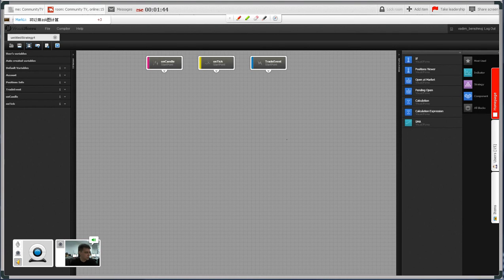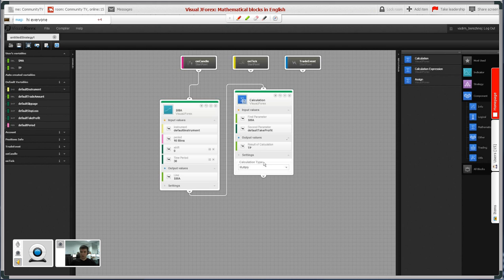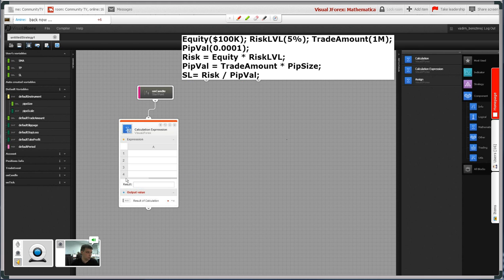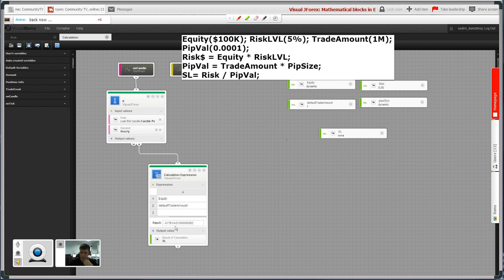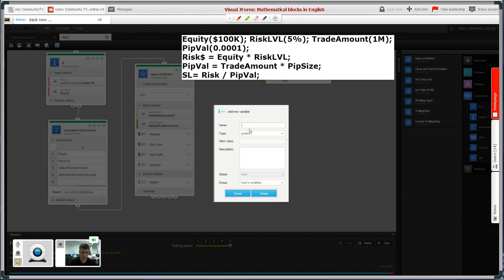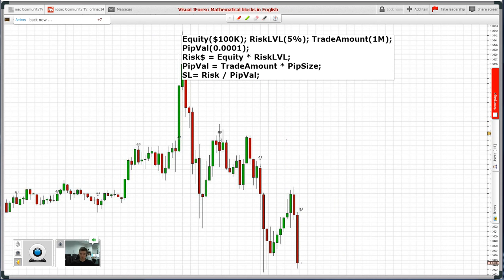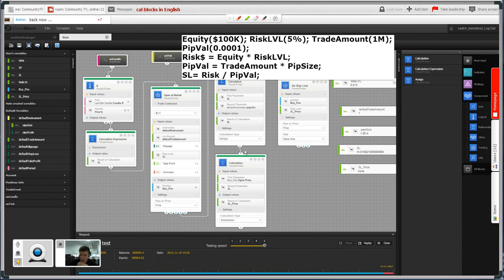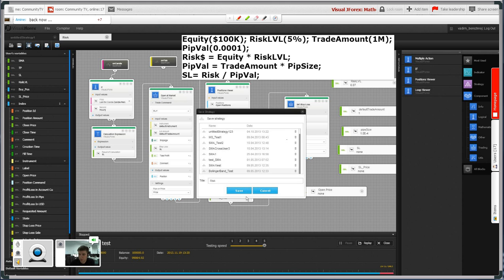Visual JForex: Mathematical blocks in English 19 Nov.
Visual JForex: Mathematical blocks in English.